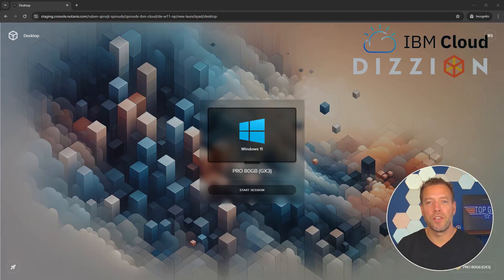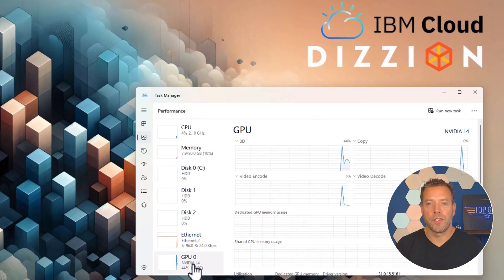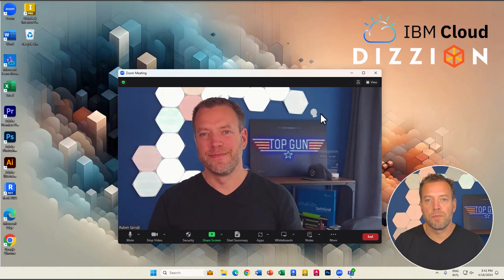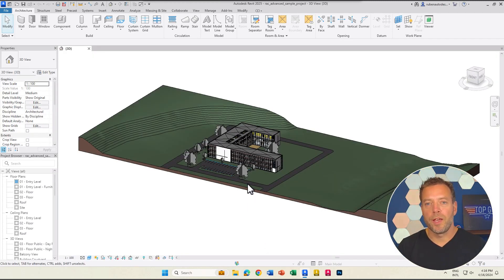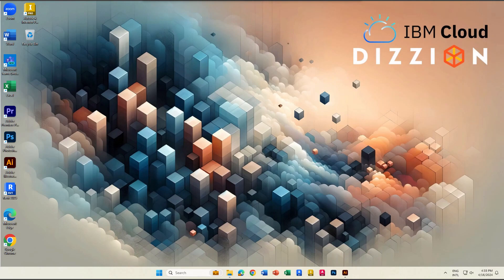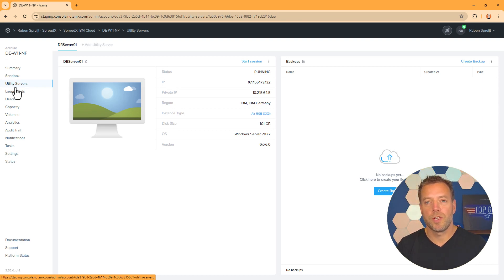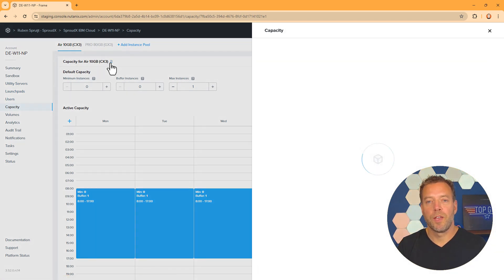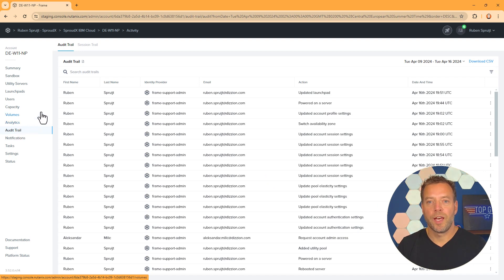Dizzion DaaS on IBM Cloud VPC Demo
Dizzion and IBM are excited to announce our latest collaboration - Dizzion DaaS on IBM Cloud VPC! Watch Ruben Spruijt, Field CTO at Dizzion, demonstrate the power of our Frame Platform on IBM Cloud VPC.